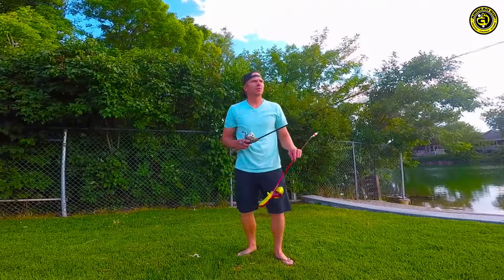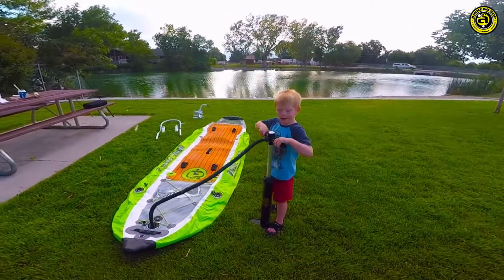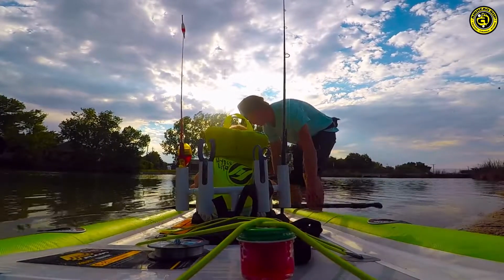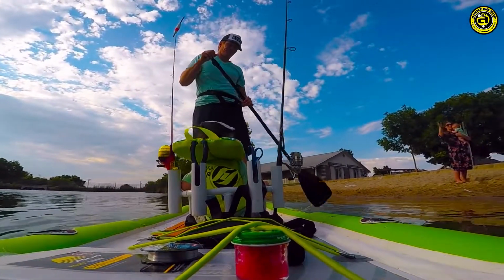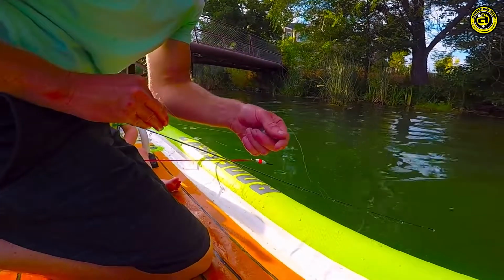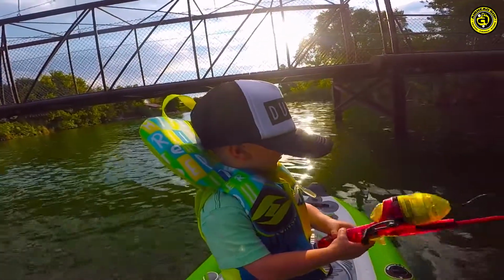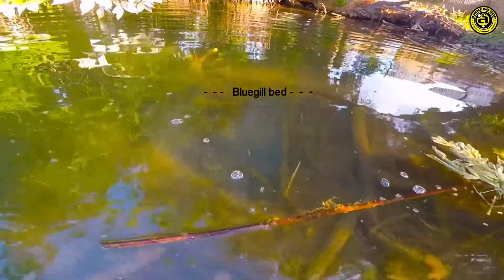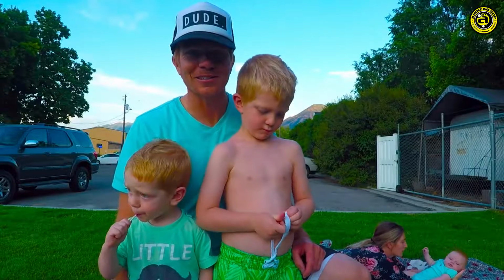Family Fishing On an Airhead SUP with Kraken Bass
Want to take your kids on a fish-finding adventure? J.B. shows us the ropes of fishing with little ones on his Bonefish 1138. Learn some "Kid Friendly" fishing techniques from J.B. as he explains what bait, hooks & poles to use for your family adventure.

Do you have a SUP fishing video you want to share? Make sure to hashtag Airhead SUP!